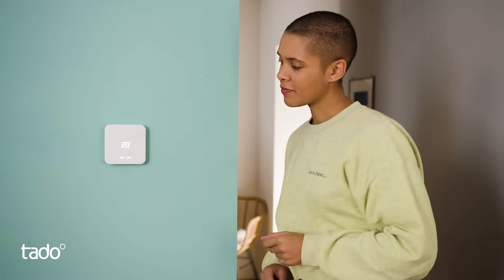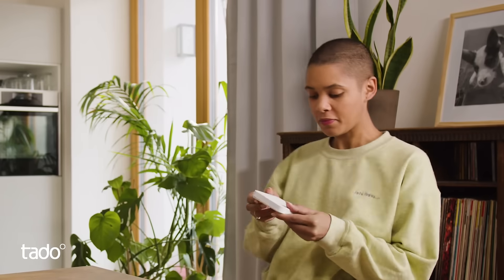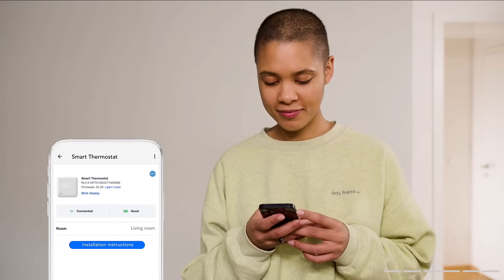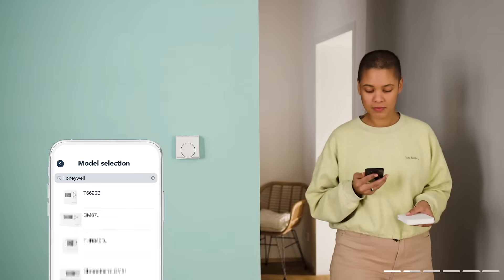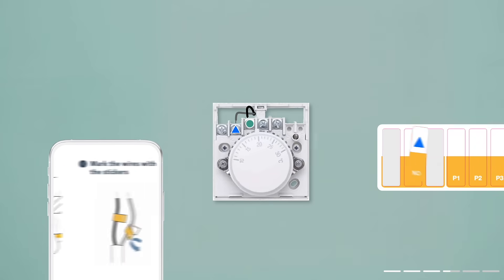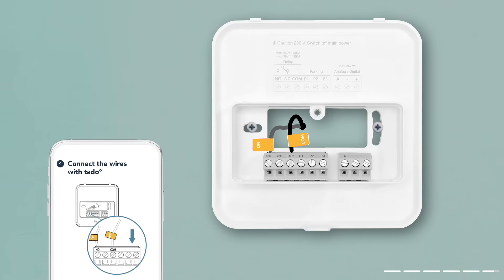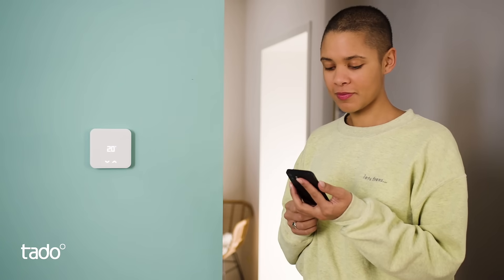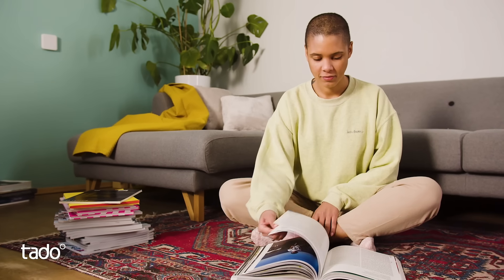Installation of the Smart Thermostat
You don't have to be a professional to install the Smart Thermostat. Our online installation guide helps you to install the Smart Thermostat by yourself. Without losing any water. In a few minutes, this step-by-step guide will show you how to assemble the thermostat yourself.